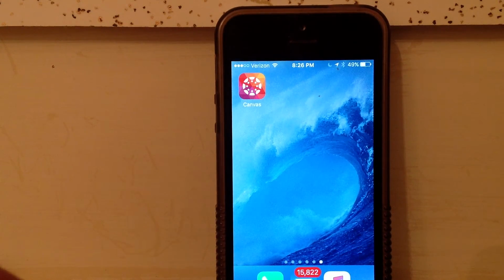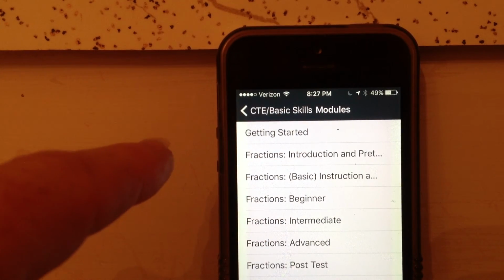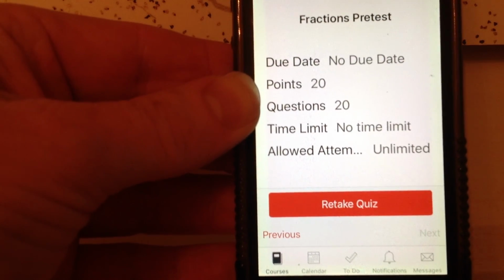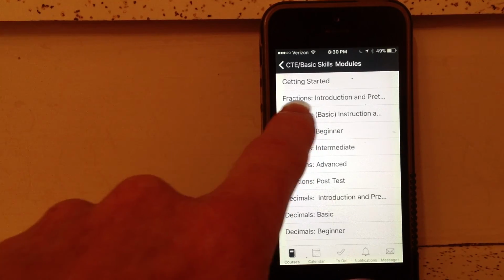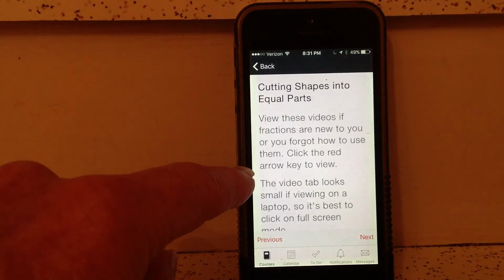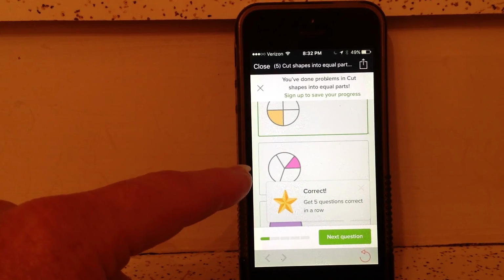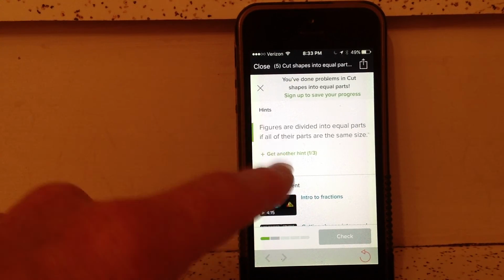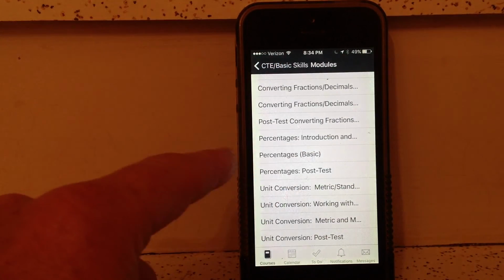Using the Canvas app